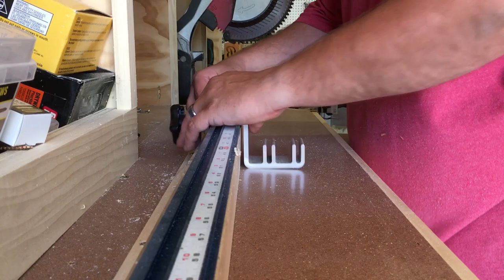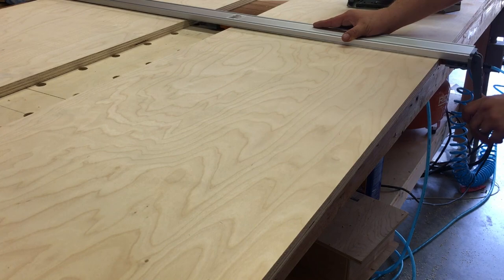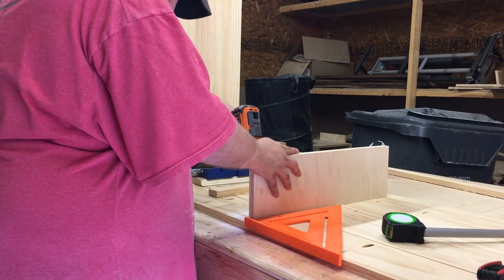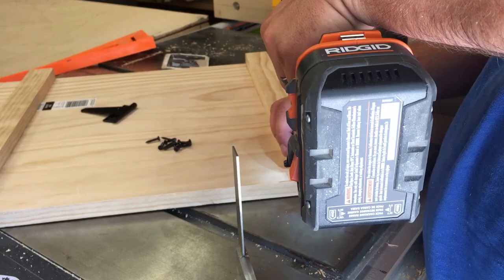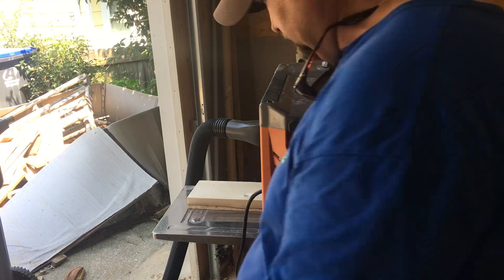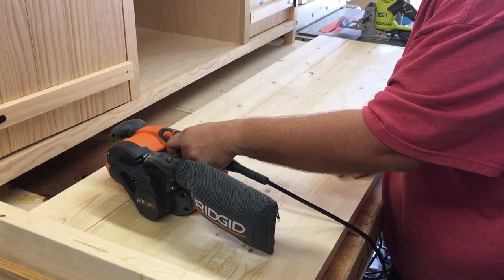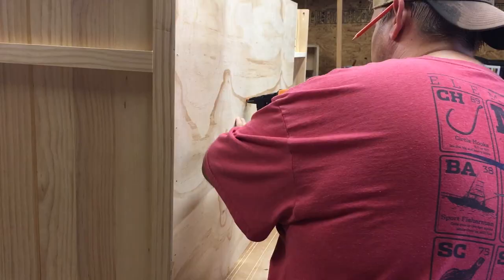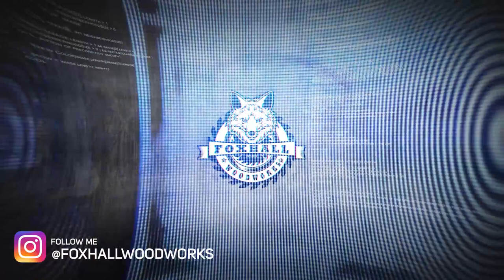DIY | How to Build a Media Console | Woodworking Projects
teamridgid kregtools My wife and recently expanded our back porch. We got a new TV so we needed something to for storage for our electronics and other stuff. We looked for designs for the tv console and then came across Jamison's design on RogueEngineer.com. I was already a big fan of Rogue Engineer’s work. My wife loved it and so that is what we decided to build.

Tools Used:

Ridgid R4512 Table Saw:

Ridgid Gen5X Tool Set:

Ridgid Brushless Trim Router:

Dewalt DW715 Miter Saw:

Kreg K5 Pocket Hole Jig:

Kreg Shelf Pin Jig:

The Makers:

I would like to thank these awesome makers for their input and honest opinions.  Your advice has been so critical with the production of this video.   I truly appreciate each of you from the bottom of my heart.   They are awesome makers and more importantly, awesome people!

@Rock-n H Woodshop
@Fix This Build That
@Anne of All Trades
@DIY Huntress
@Steve Carmichael
@Southern Ginger Workshop
@The Wood Whisperer
@Nick Ferry
@MK Designs Fine Woodworking and More LLC
@Smithson Creations Handcrafted Woodworking

Special Thanks:

A special thanks goes to James King @King's Fine Woodworking.   You and your family have helped me tremendously in my woodworking journey and I want to thank you for that.   You are an inspiration to me!